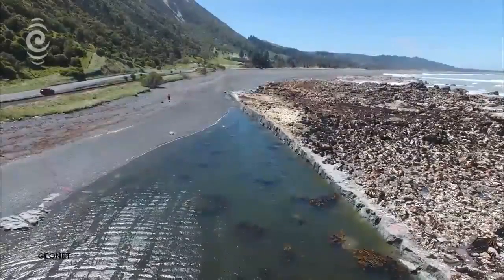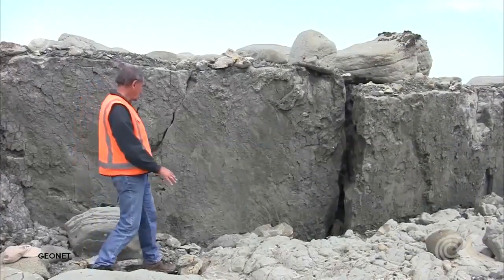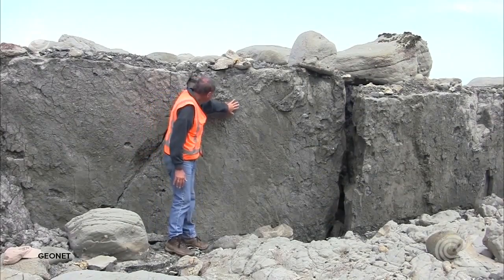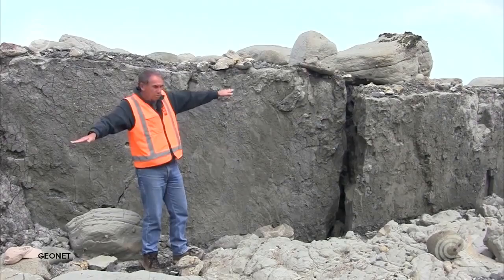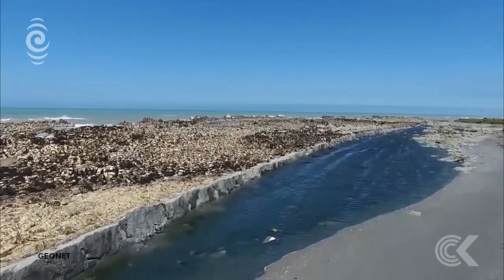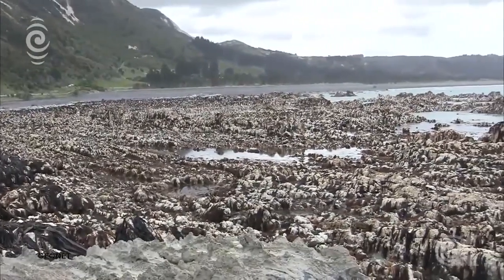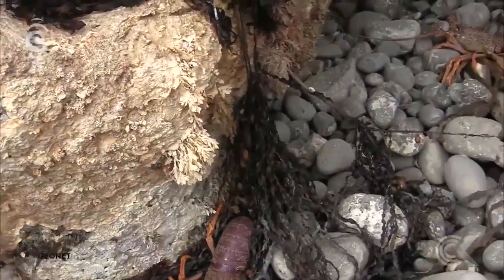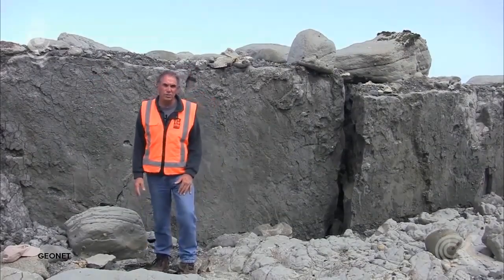Extraordinary footage shows Papatea Fault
GNS has released extraordinary footage today showing the extent the Kaikoura coastline has changed since last week's 7.8 earthquake. GNS scientist Kelvin Berryman explains what happened.